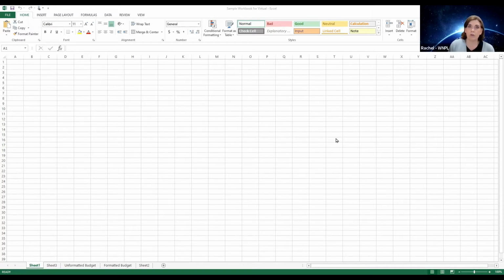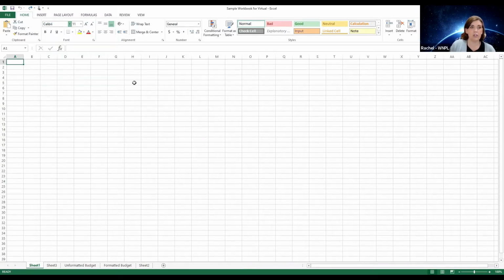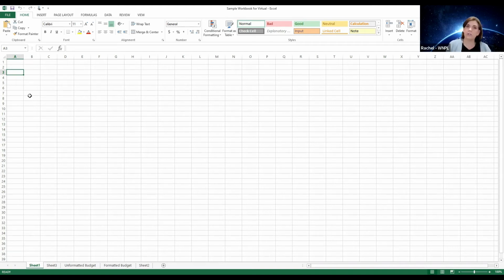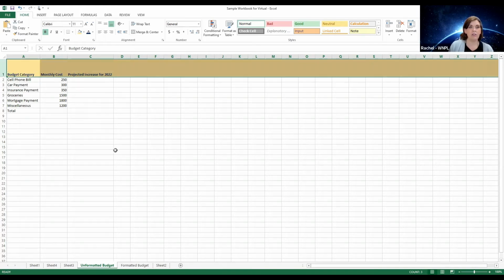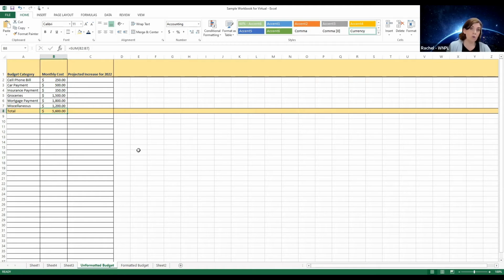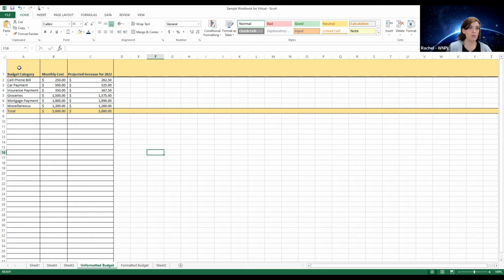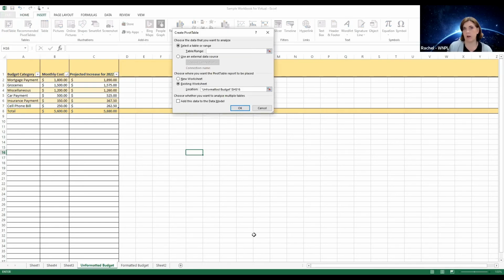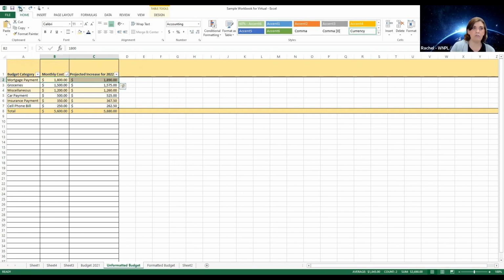Tech Time with the Warren-Newport Public Library - Introduction to Excel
Join us for Tech Time with the Warren-Newport Public Library. In this episode, explore an introduction to Excel with Rachel, a WNPL librarian, and instructor. This class uses Excel 2013, although students can use other versions of Excel to follow along with the examples.

To find more classes and other programs, please visit the library's online events calendar

Thank you to the Friends of the Warren-Newport Public Library for sponsorship of library programming. To find out how to become a Friend, please